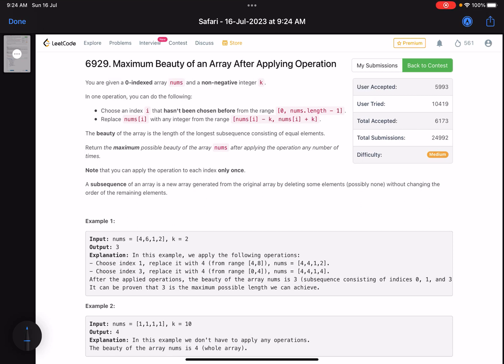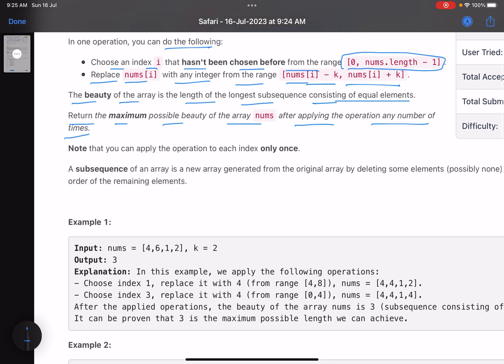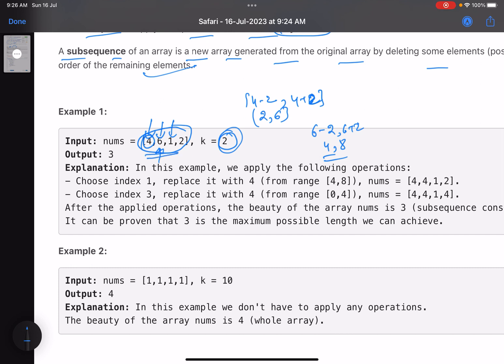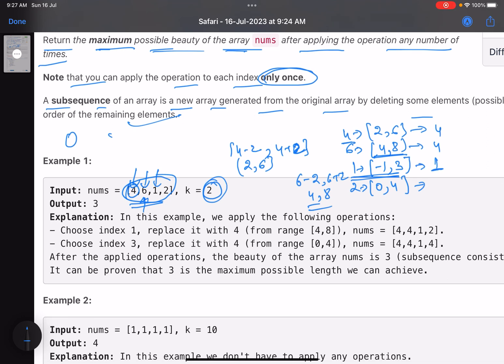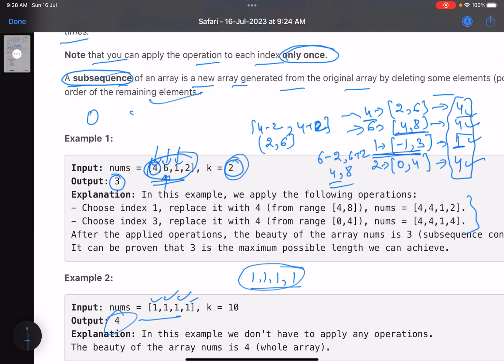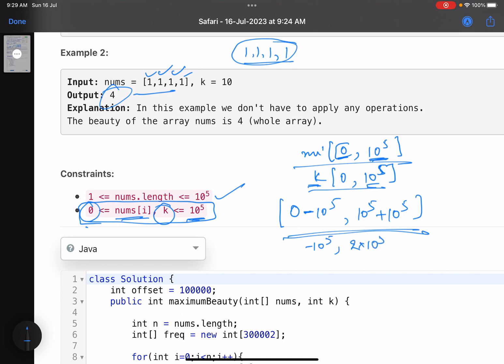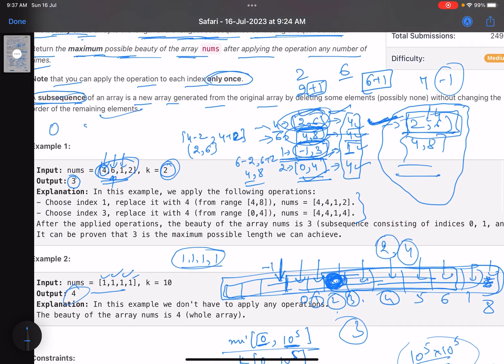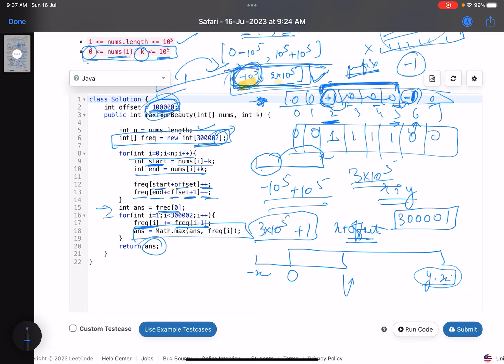Leetcode Weekly contest 354 - Medium - Maximum Beauty of an Array After Applying Operation